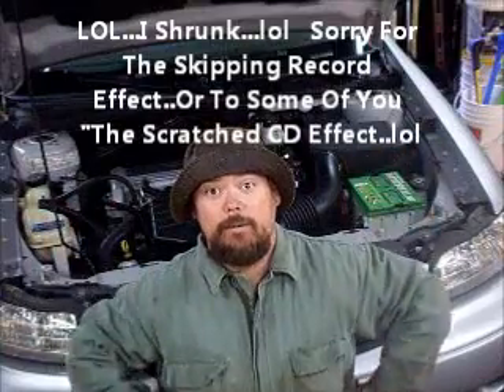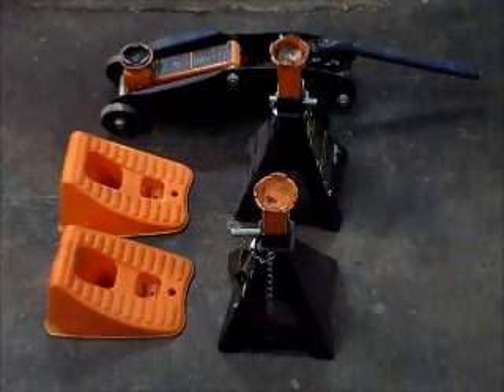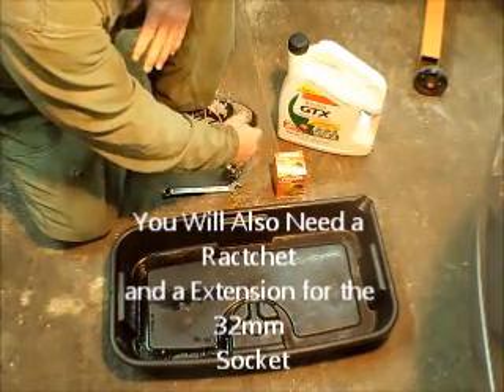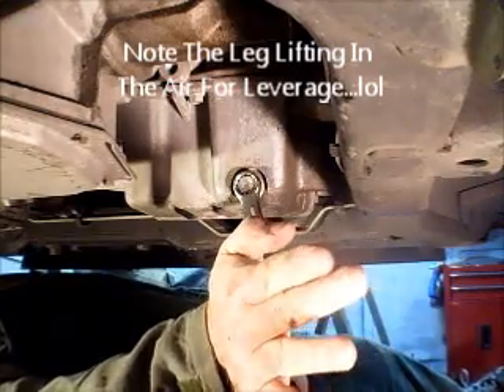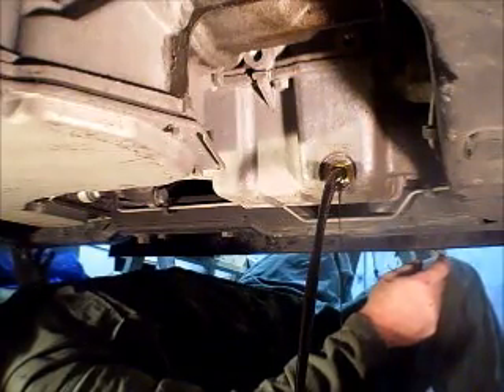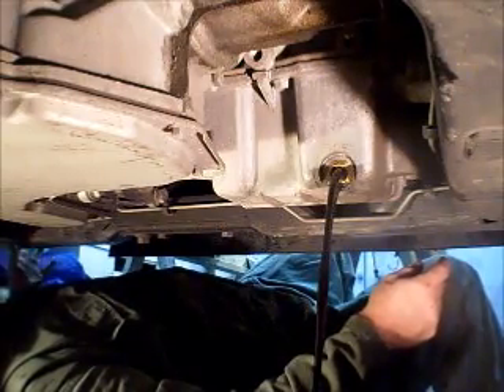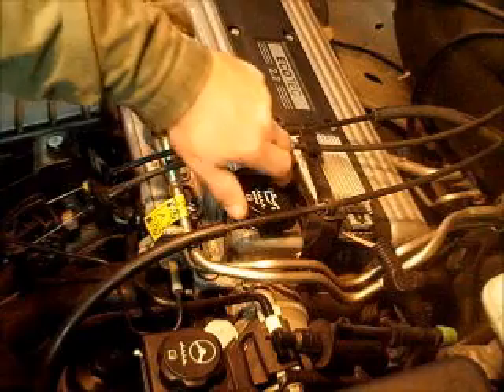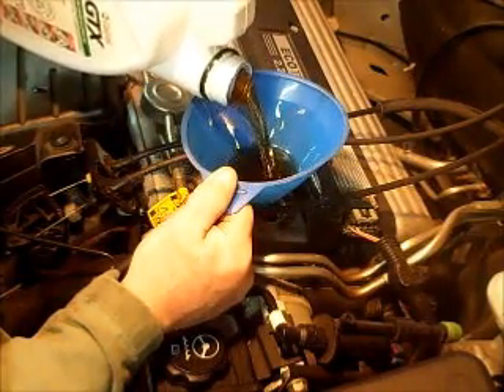Oil Change (2005 Chevy Malibu)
oil change on a Chevy Malibu 2005 car. NOTE:..(After The Oil Change Is Complete, I Let The Engine Run For About 2 Min, Then Shut The Engine Off And Let The Oil Drain Down To The Bottom Of The Engine, For About 5 min. Then IPull The "Dip Stick" And Checked For The Correct Oil Level) I am not a certified mechanic, this is the way I change the oil in my vehicles. This is for entertainment only...

to use the background music in the introduction.